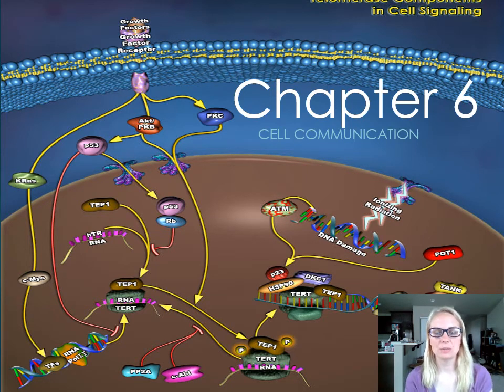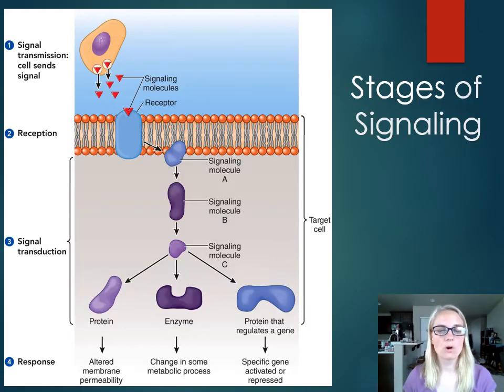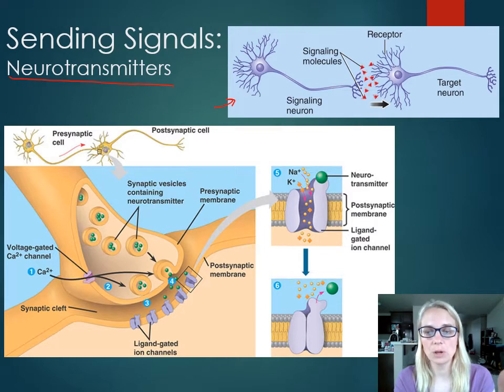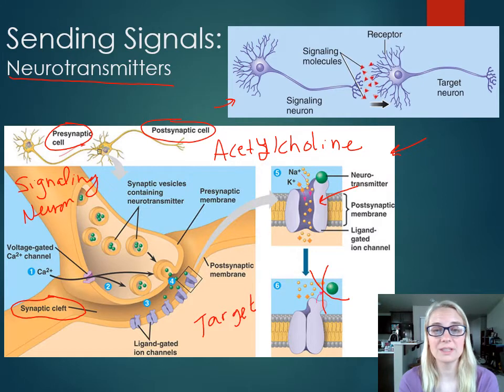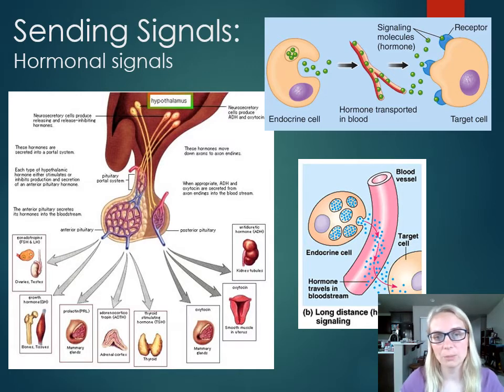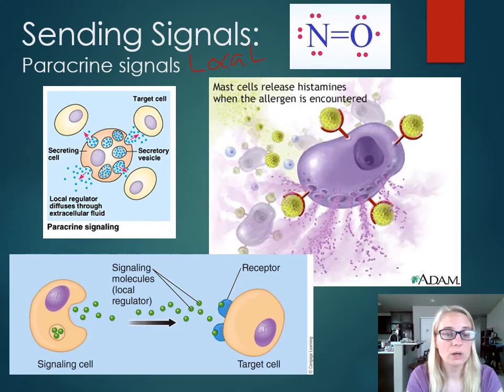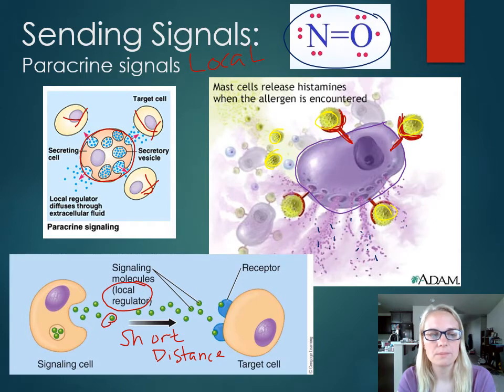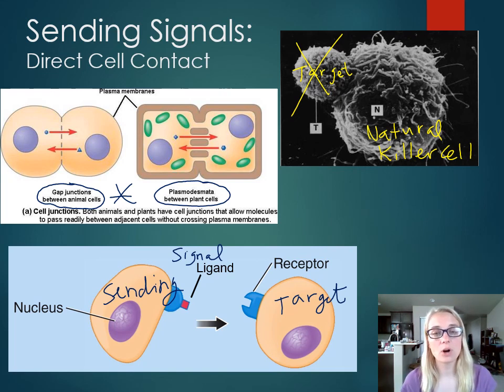CH 6: Sending Signals